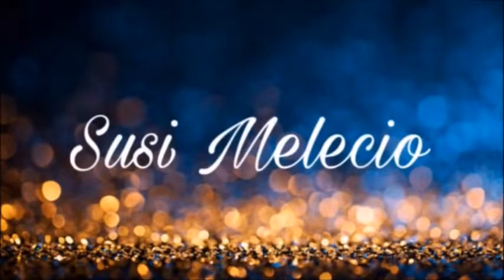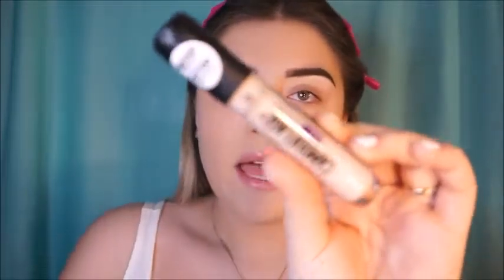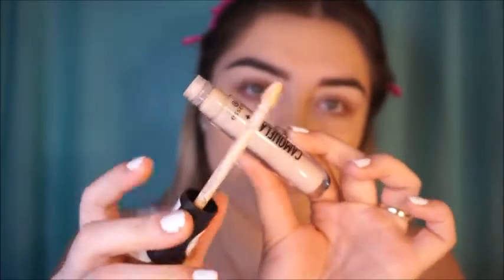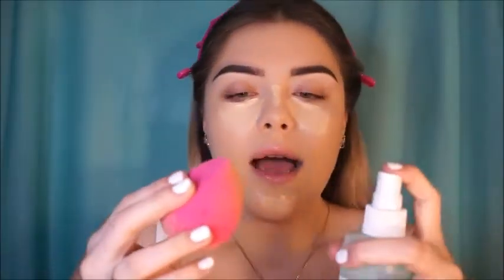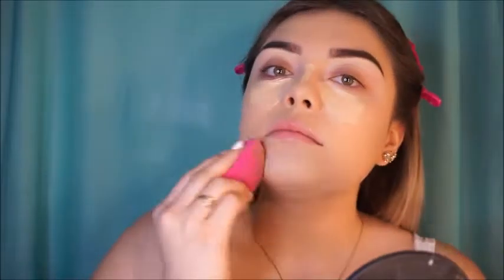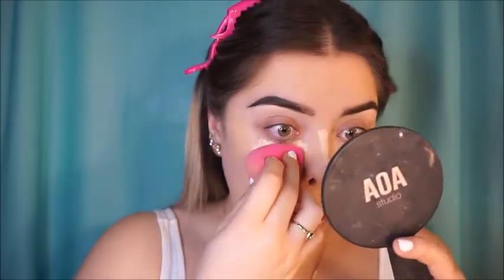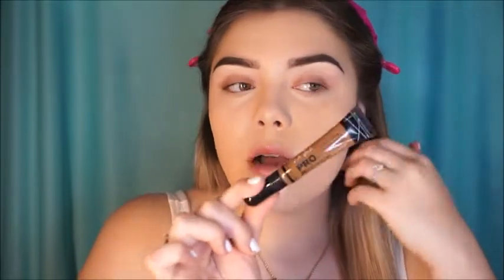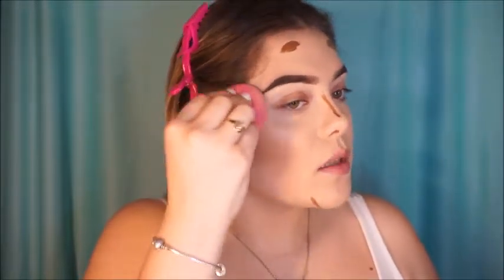WHERE HAVE I BEEN?! WE GOT SOME NEWS!!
HEY BABES!!
Its been such a long time that I posted! I miss it so much! BUT finally I got to flip un update video telling you guys the great news about our home. don't ever give up on your dreams everything is possible!!!